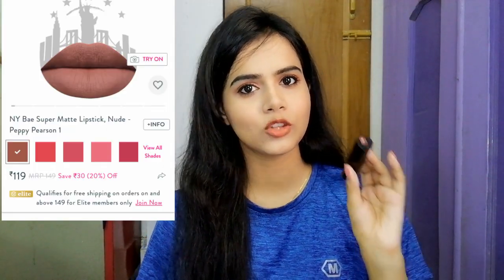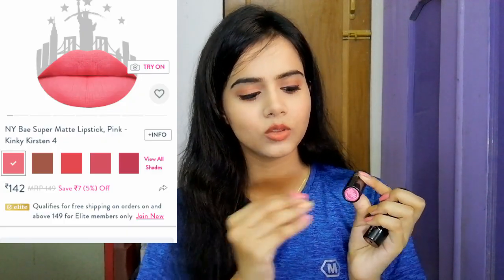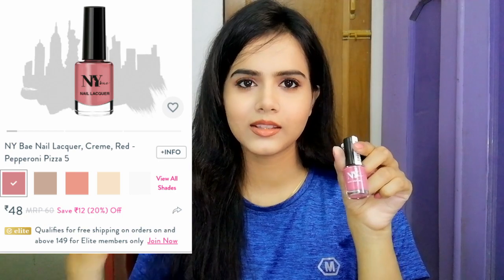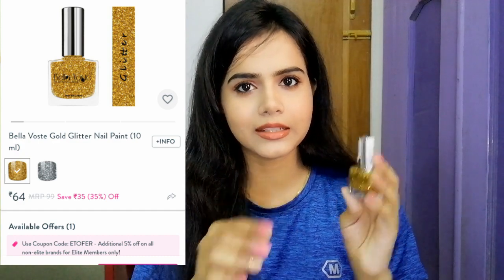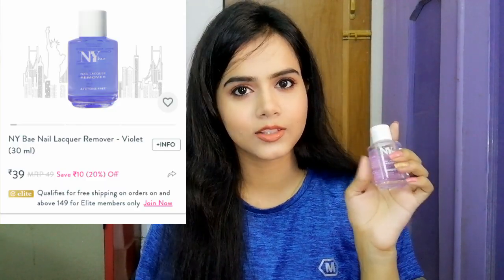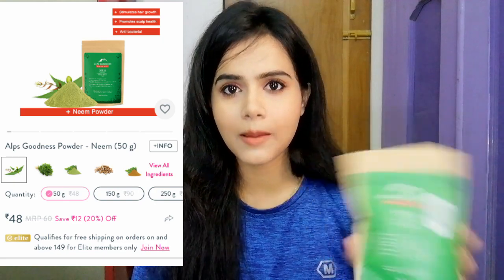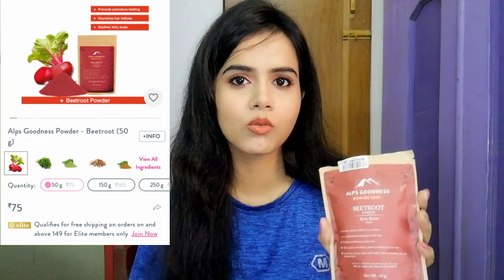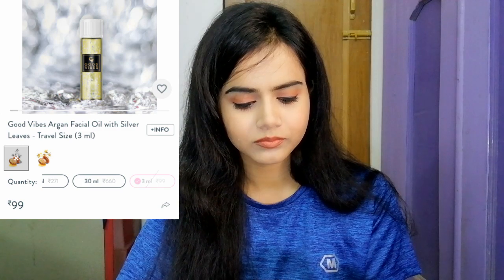Huge Diwali Sale Purplle Haul | Everything Under 100rs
Your queries -
diwali sale
Ny bae primer review in hindi
 best affordable primer
Buest primer under 100rs
primer under rs200
Alps goodness beetroot powder review in hindi
 alps goodness
Neem powder
 ny bae lipstick
best nude lipstick under rs100
 nude lipsticks
matte lipstick
 ny bae nude lipstick
Ny bae matte lipstick